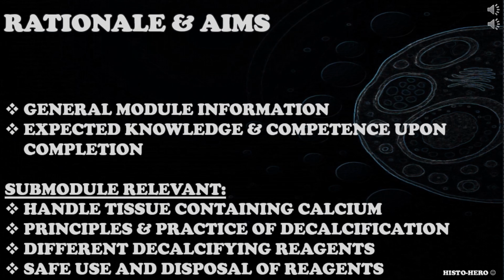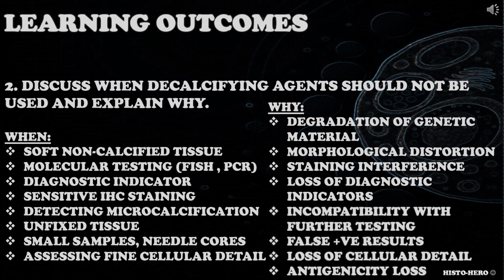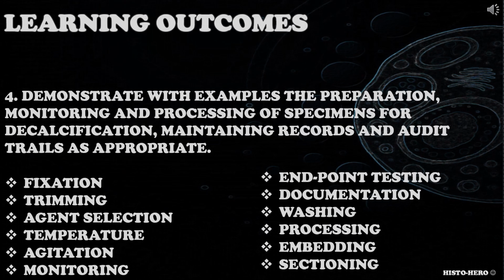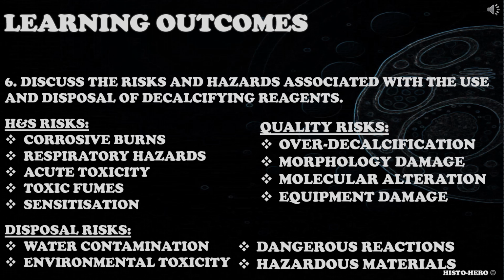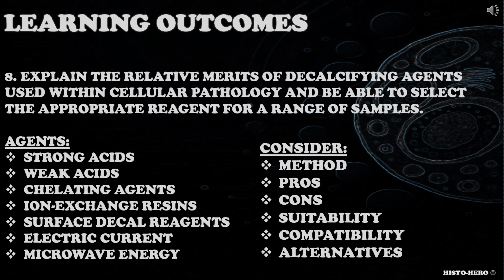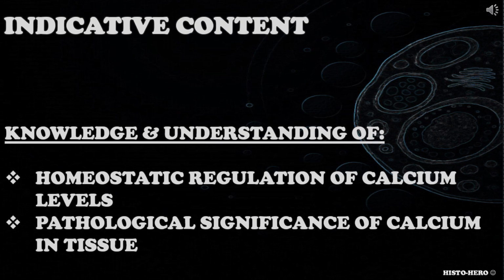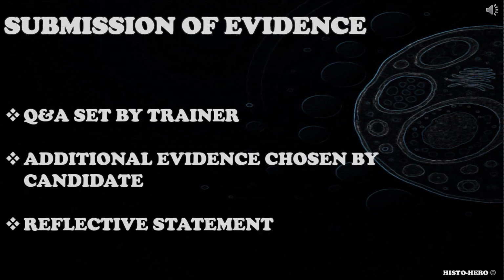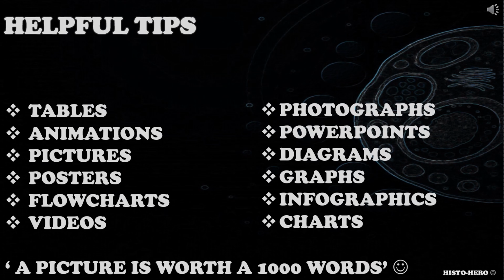IBMS SPECIALIST PORTFOLIO V5 - DECALCIFICATION (for trainee)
This video is about Decalcification which is part of the IBMS specialist portfolio in cellular pathology.

Chapters:
00:00 - Title
00:16 - Introduction
00:38 - Let's Dive in
00:48- Rationale & Aims
01:28 - 1st Learning Outcome
02:18 - 2nd Learning Outcome
03:07 - 3rd Learning Outcome
03:42 - 4th Learning Outcome
04:28 - 5th Learning Outcome
05:16 - 6th Learning Outcome
06:06 - 7th Learning Outcome
06:52 - 8th Learning Outcome
07:38 - Indicative Content
08:28 - Resources
08:35 - Submission of Evidence
09:10 - Q&A Ideas
09:44 - Supporting Evidence Ideas
09:56 - Reflective Statement
11:08 - Helpful Tips
12:56 - Conclusion